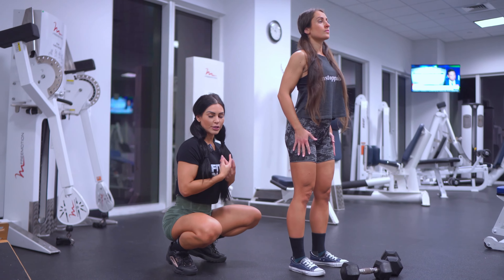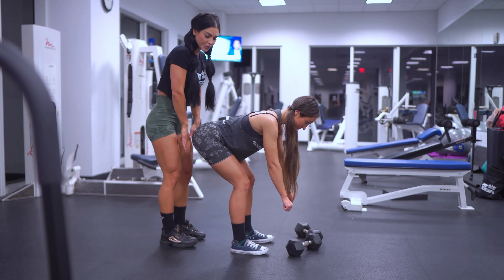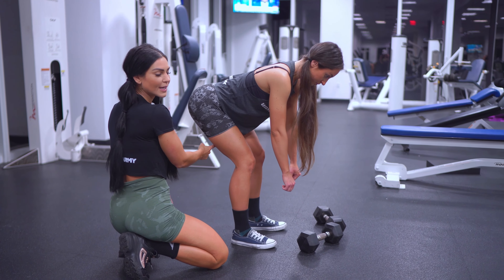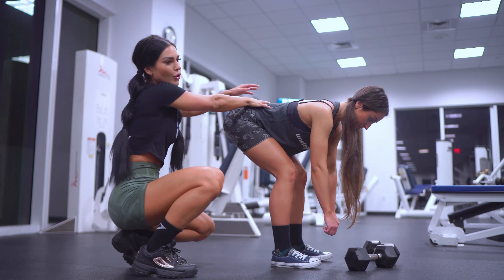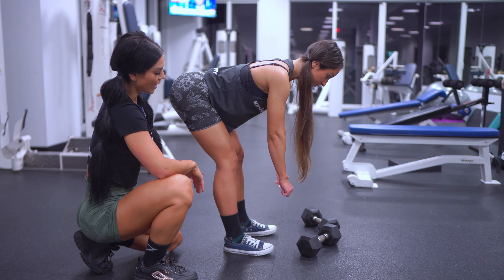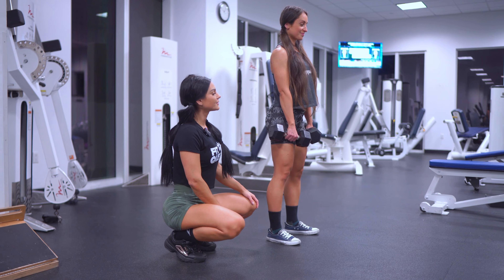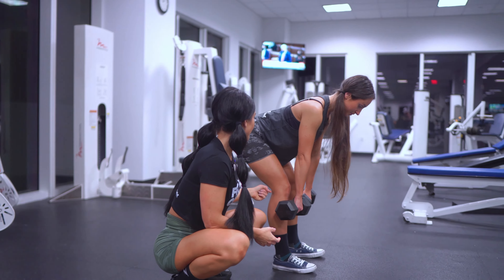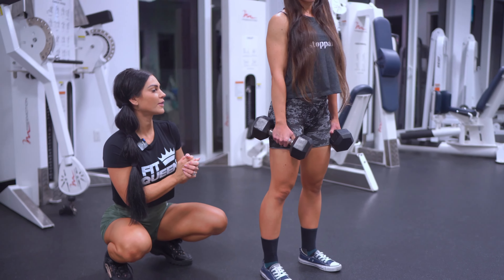The ONLY Romanian Deadlift Form Tutorial you need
COME TRAIN WITH ME!

Elevate your lifting game and sculpt your physique with confidence – this tutorial is a must-watch for anyone seeking to optimize their RDLs! 💪🏋️‍♀️

Learn the key principles and nuances that make this exercise highly effective for targeting your hamstrings, glutes, and lower back. Avoid common pitfalls, prevent injuries, and unlock maximum gains by mastering the art of the Romanian Deadlift with my guidance.